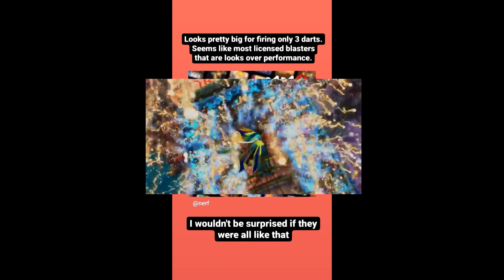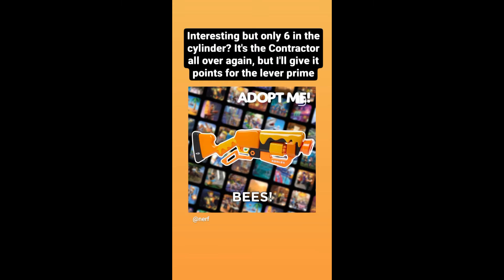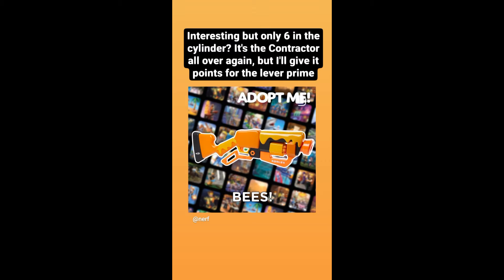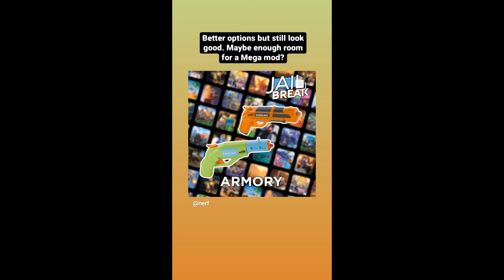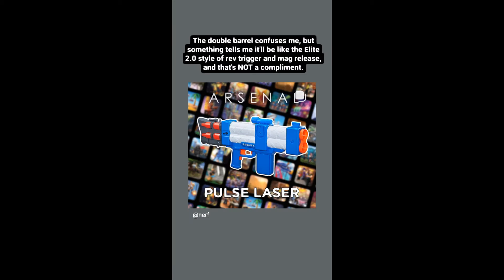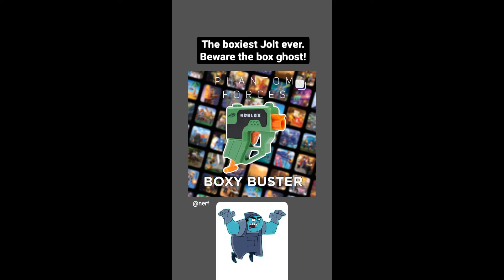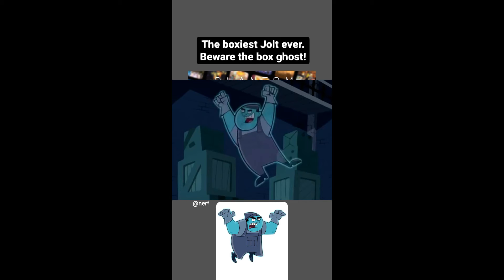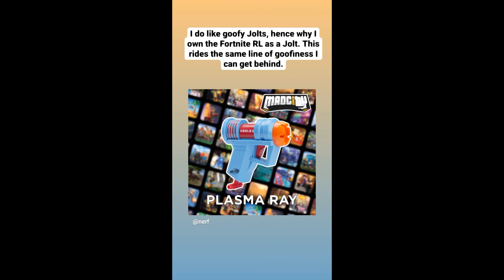NERFNEWS : NERF meets Roblox - my brief thoughts!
sorry I didn't find all the information but I could cover more about it in another video or in the comments.